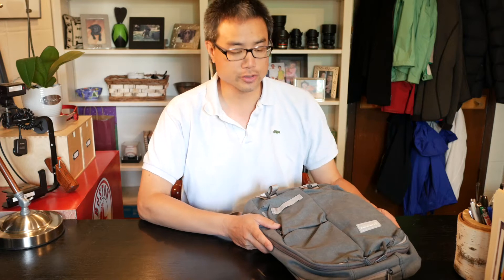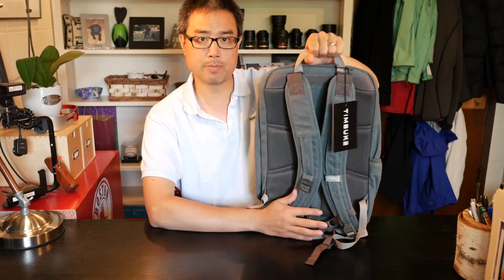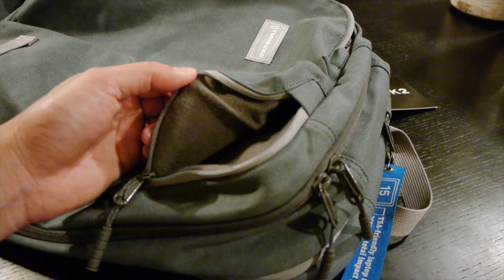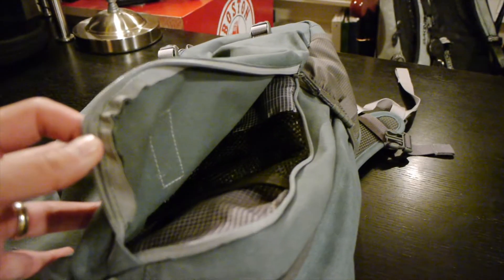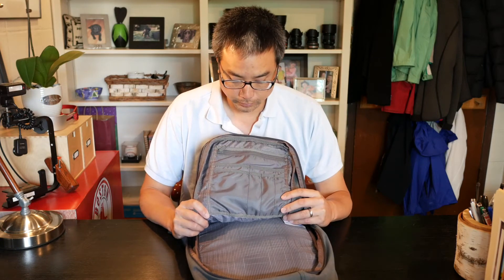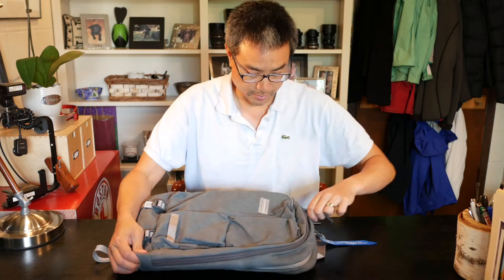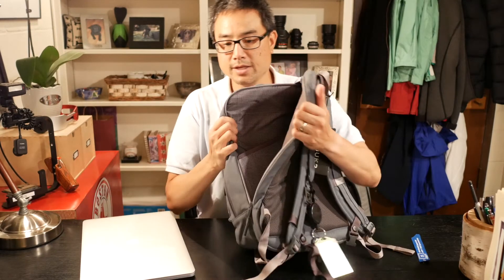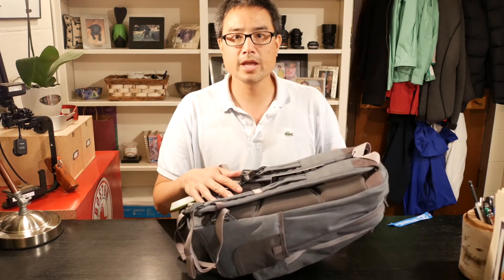Review of the Timbuk2 Showdown